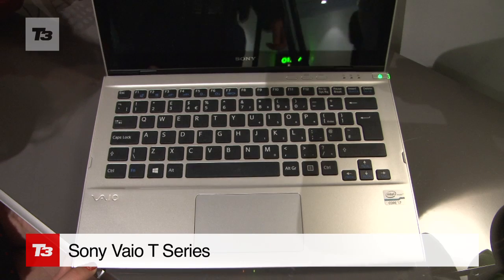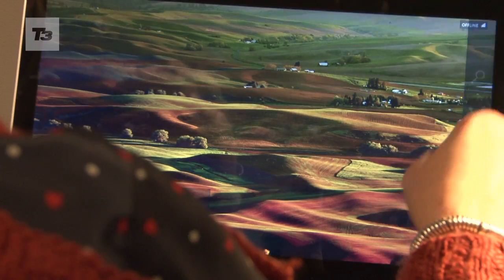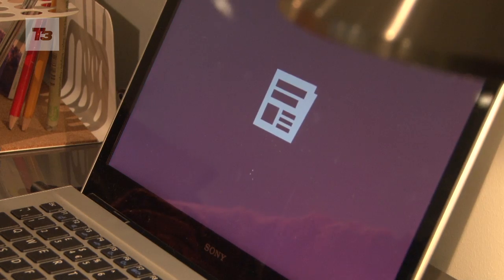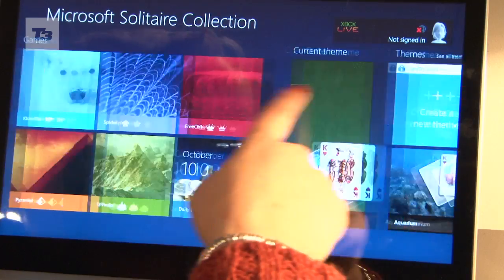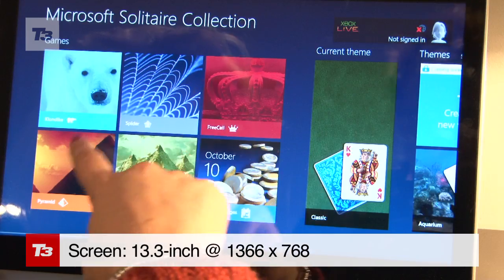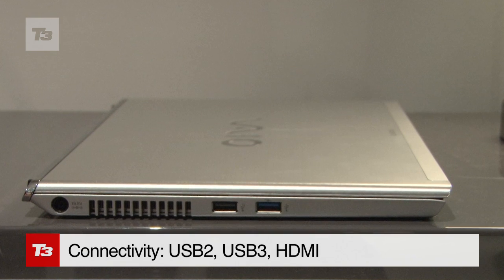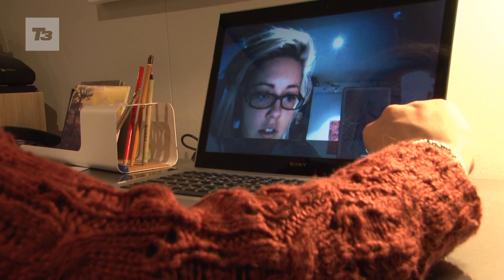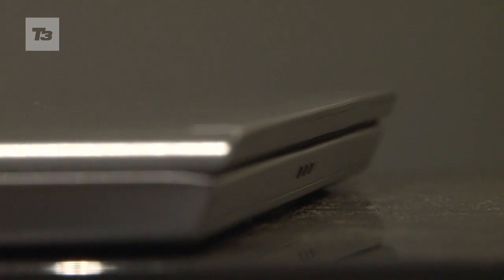Sony VAIO T Series Windows 8 hands-on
Sony VAIO T Series Windows 8 hands-on. Sony's VAIO's have joined the Windows 8 gig and the headline act is the Sony Vaio T Series.